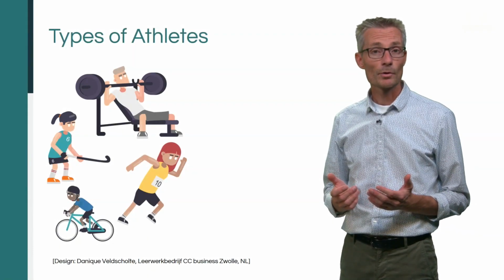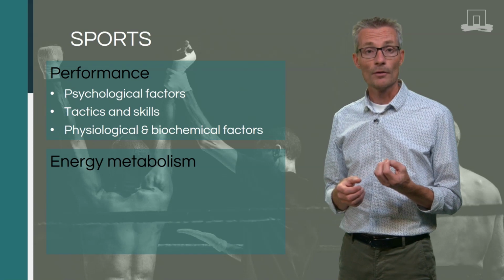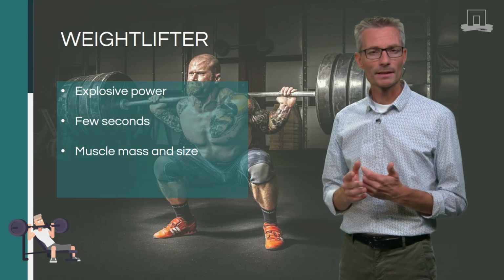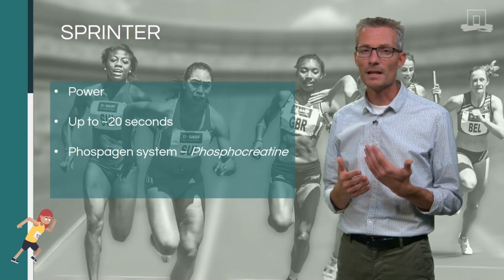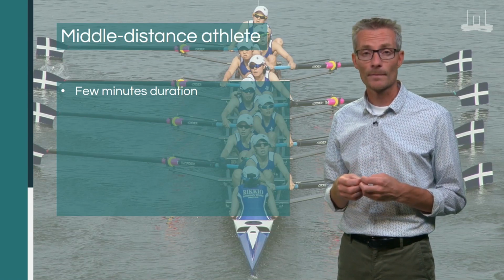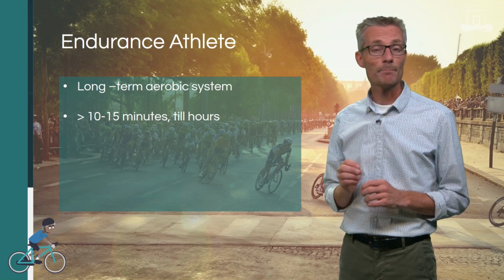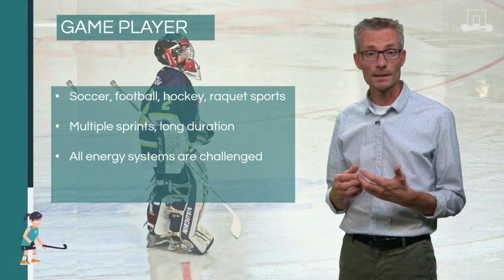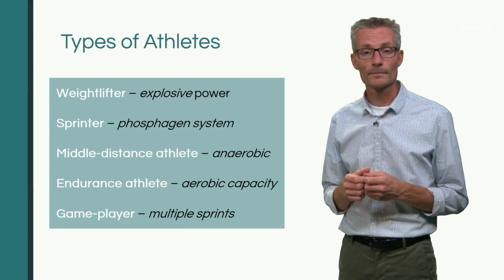2 - An Athlete's Diet